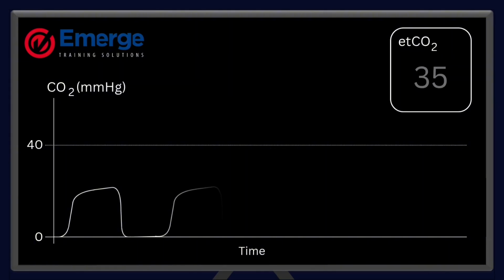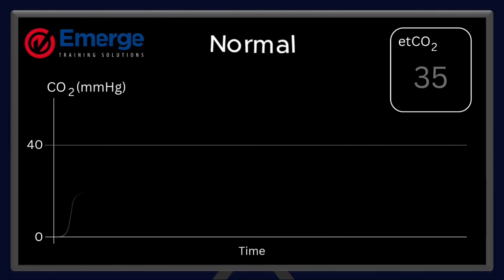Waveform Capnography - Normal Waveform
Welcome to Emerge Training Solutions — advancing emergency medicine and EMS education through innovation, clarity, and real-world application.

📚 About Emerge:
Emerge Training Solutions creates high-quality educational content for EMS clinicians, emergency medicine residents, and medical directors. Our mission is to make complex clinical topics simple, practical, and actionable.

💡 Topics Include:
• Advanced airway management
• ETCO₂ and capnography
• Resuscitation and critical care
• EMS leadership and medical direction
• Just-in-Time Training modules